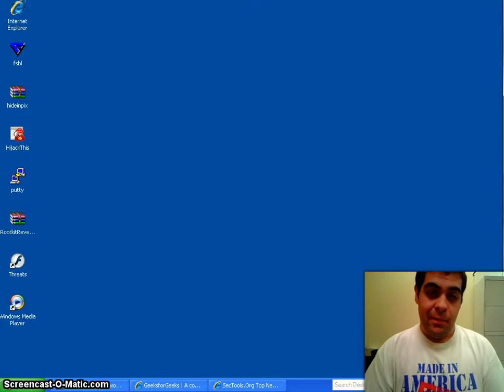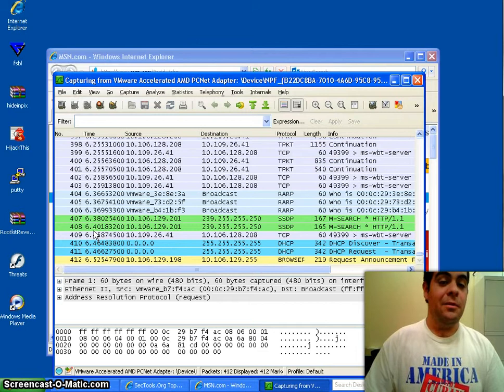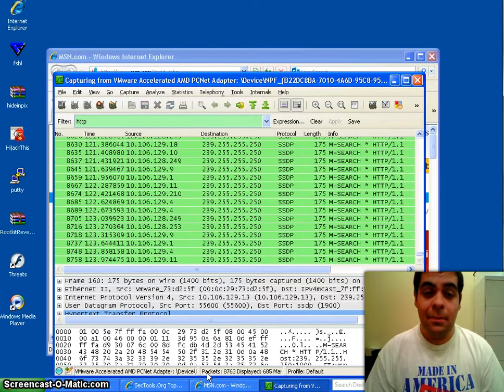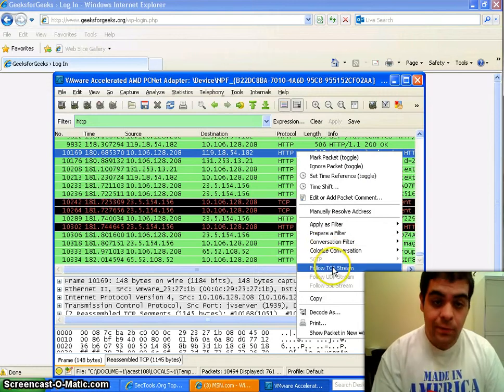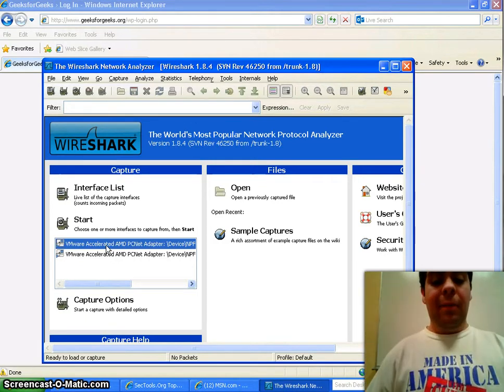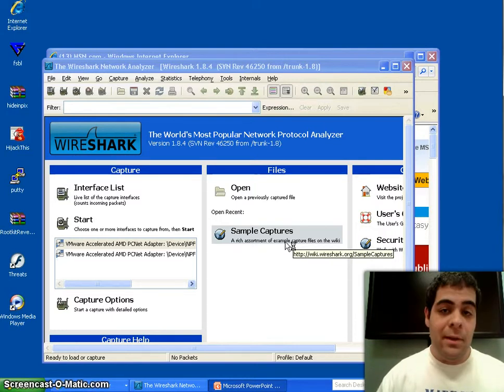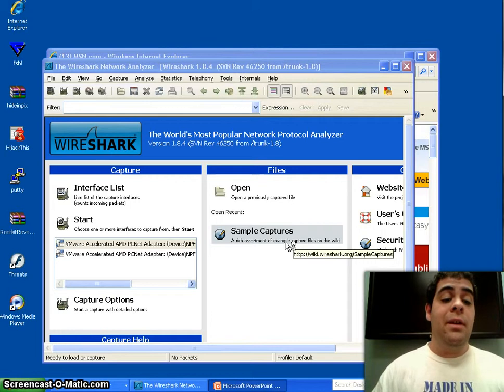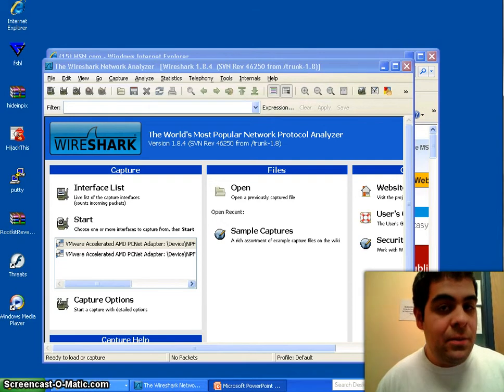How to use Wireshark, the Packet Sniffer (Ethical Hacking EEL 4789, FIU)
This is an educational video on how to use a packet sniffer known as Wireshark.